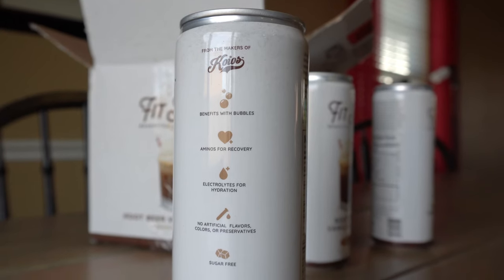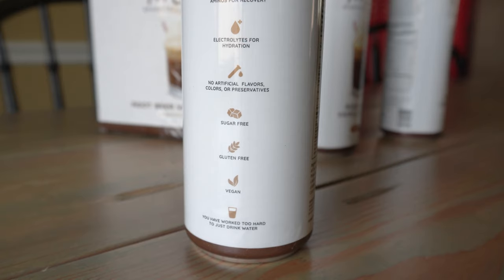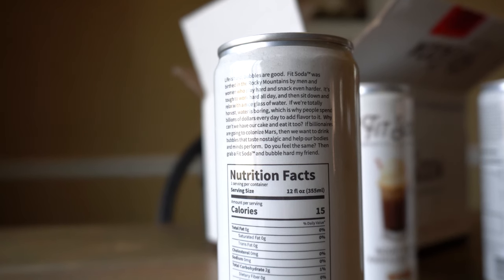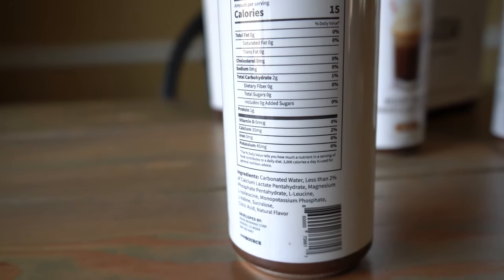Koios Fit Soda Taste Test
for more info on all of their products.